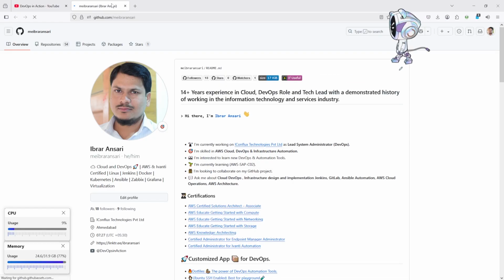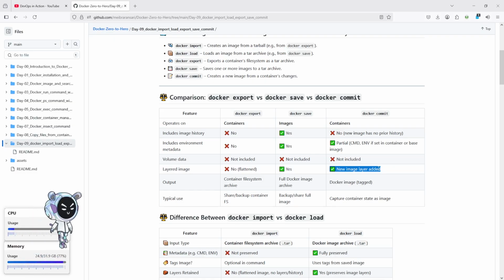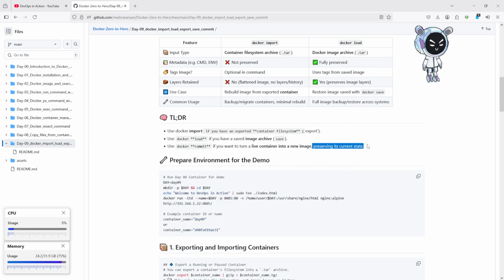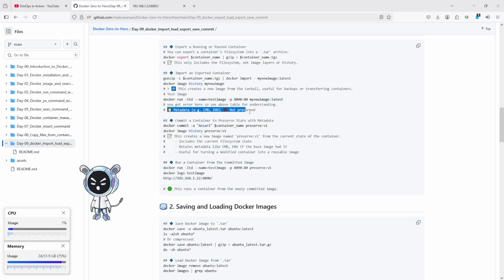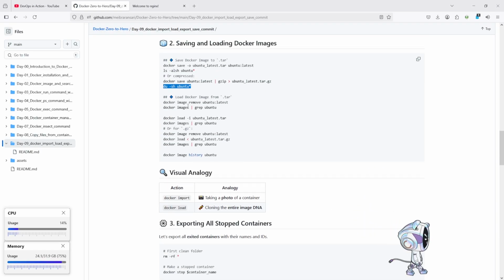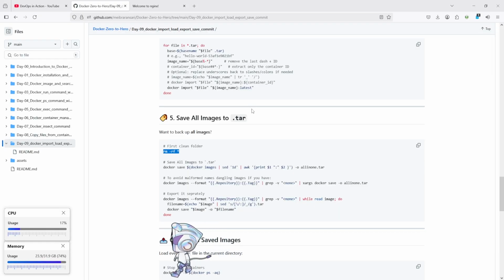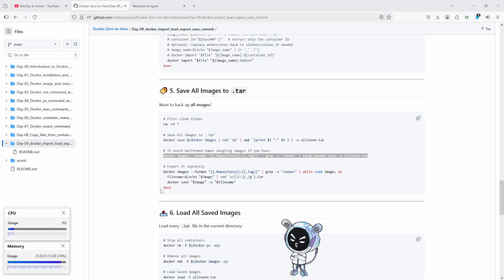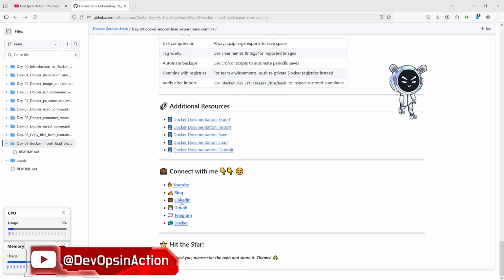🚀 Day 09: Mastering docker import load export save commit🔥🔥 | Docker Zero to Hero Series🐳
*Welcome to Day 09 of learning Docker! Docker Zero to Hero* 🚀

Today’s focus: `docker import`, `load`, `export`, `save`, `commit`* — These powerful Docker commands allow you to manage images and container snapshots in flexible ways. Use `docker commit` to create a new image from a container’s current state, perfect for preserving changes. With `docker save` and `load`, you can archive and transfer images as `.tar` files, ideal for backups or offline distribution. Meanwhile, `docker export` and `import` let you capture and restore container filesystems, great for portability without keeping image history. These tools are essential for image management, debugging, and CI/CD pipelines. 🐳📦🛠️